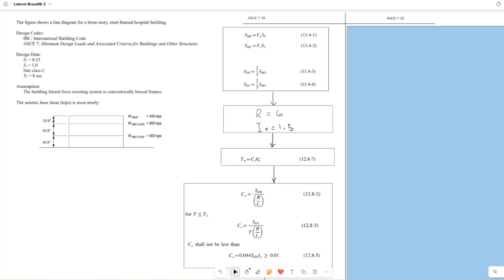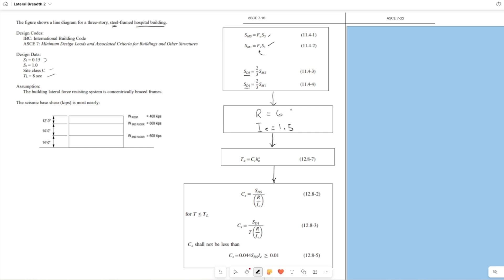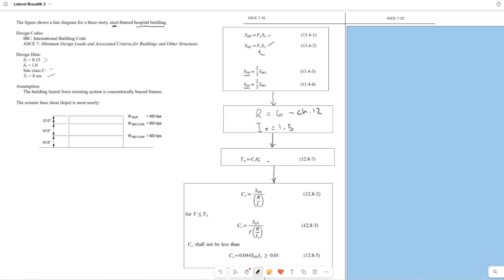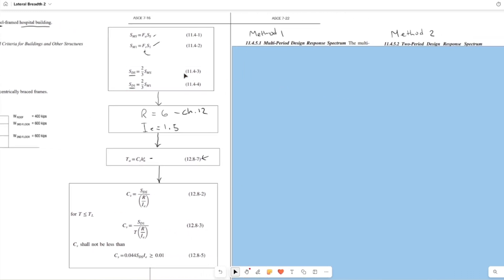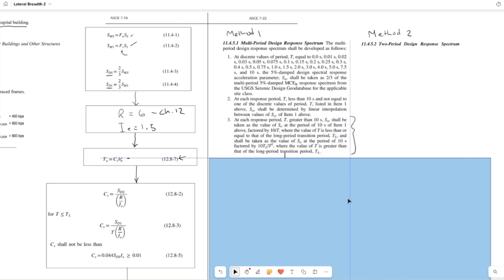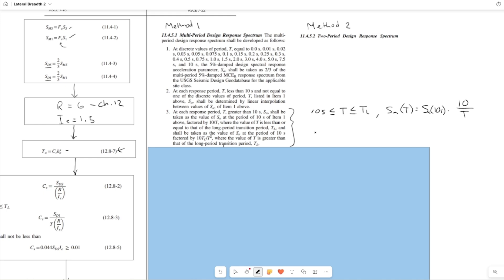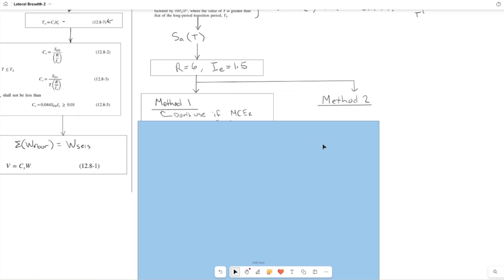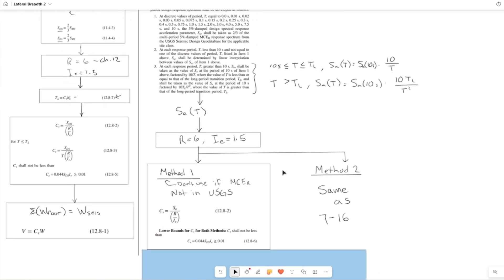ASCE 7-16 vs. ASCE 7-22: Seismic Base Shear Calculation Updates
A brief overview on the key differences between ASCE 7-16 and ASCE 7-22 when it comes to calculating seismic base shear. This video explores the significant updates to Chapters 11 and 12 that structural engineers should know. Changes include how the response spectrum is calculated, new ways to find the seismic response coefficient, and a recap on how we've solved these types of problems in the past. My hope is that this video will keep you informed while also being a forum for discussion.